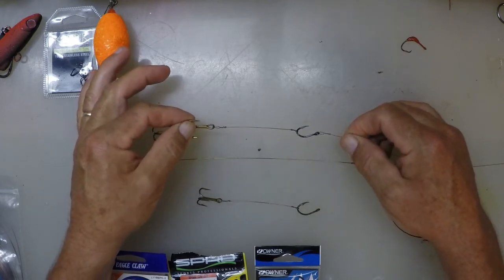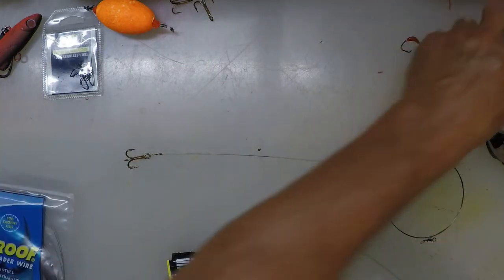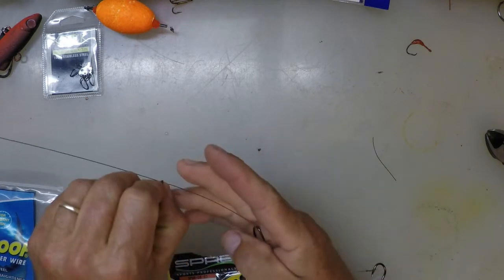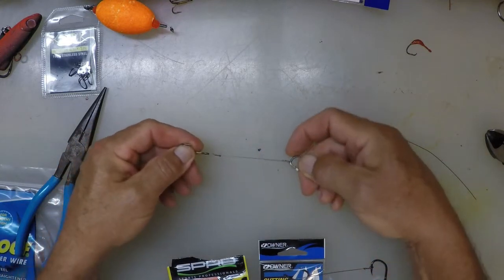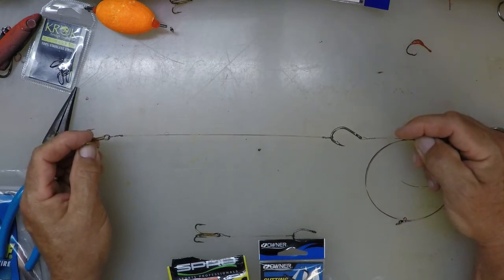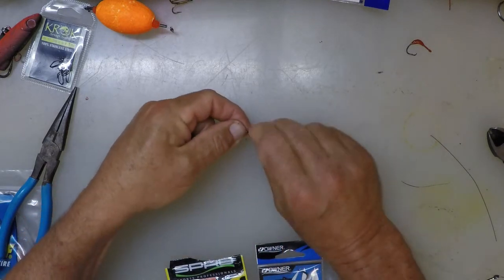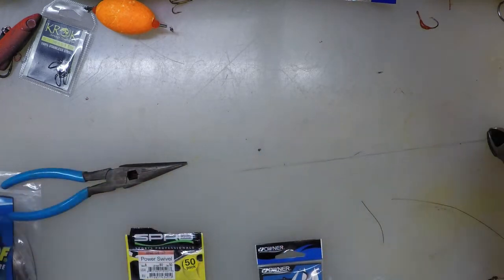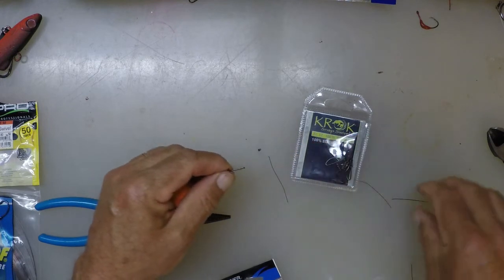Haywire Twist in single strand wire for the ultimate lite line tackle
Time tested lite line tackle for everything from kings to wahoo
Detailed (up close) video of how to make your own wire tackles and break off the tag ends without cutting the tag ends and leaving sharp ends
Super strong, clean wire tackle for live or frozen baits